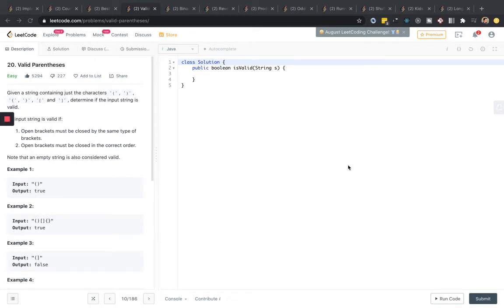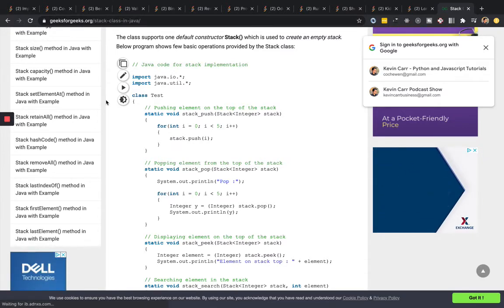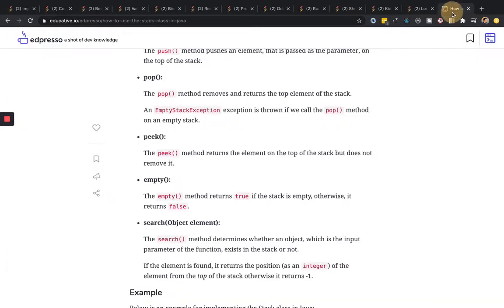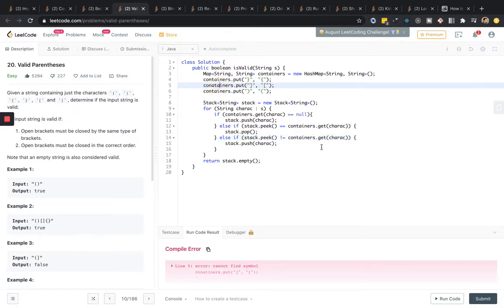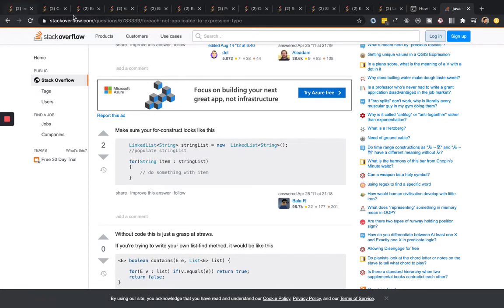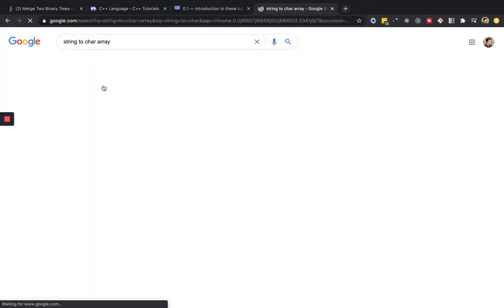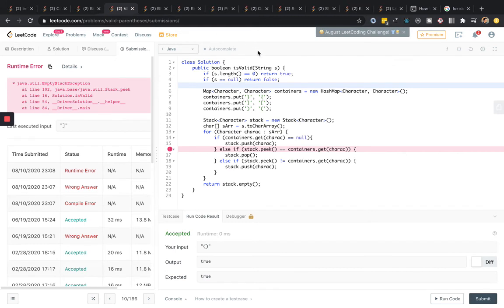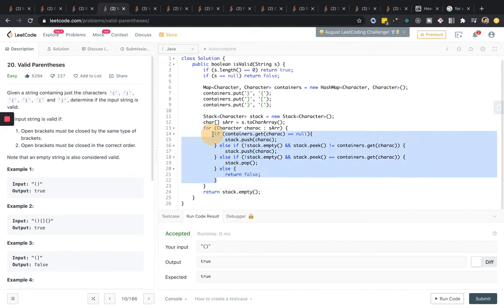Valid Palindrome in Java | Leetcode